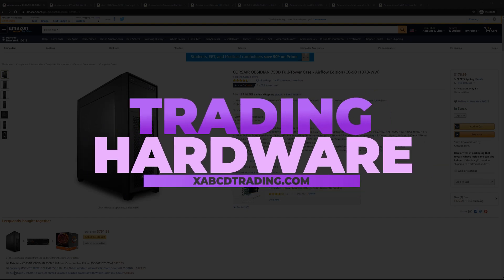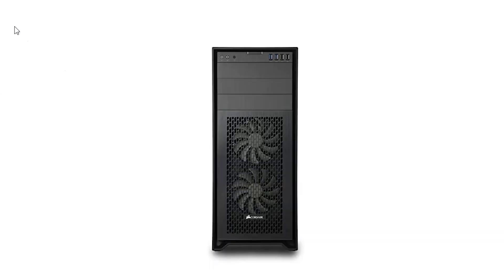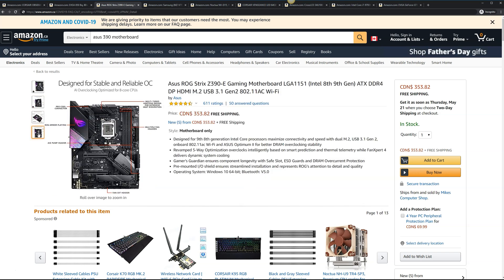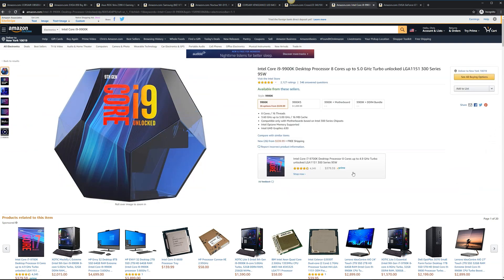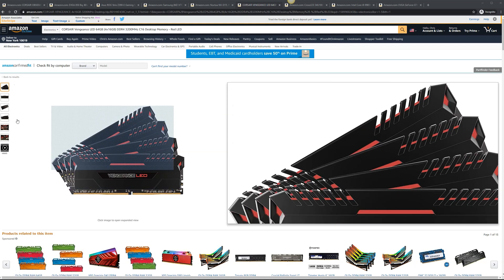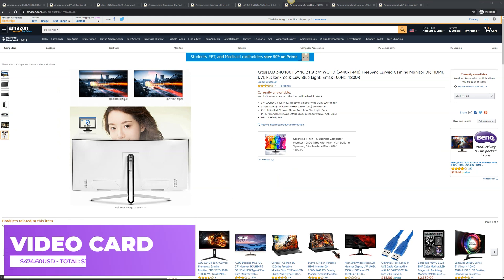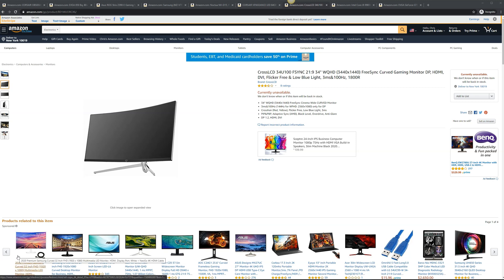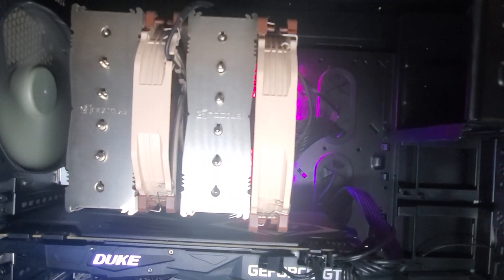Building A Computer for Traders (2023)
This isn't on how to build a "budget" system for trading but it will show you how I got a ton of value without going too crazy. Happy to answer any questions, just type them in the comments box below. I also put a link to all the parts which you can find on this blog article